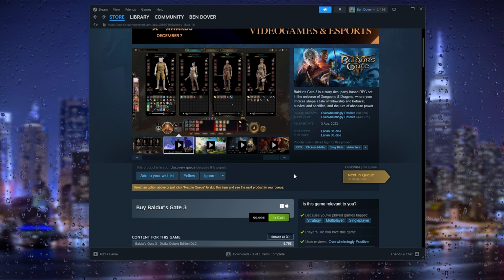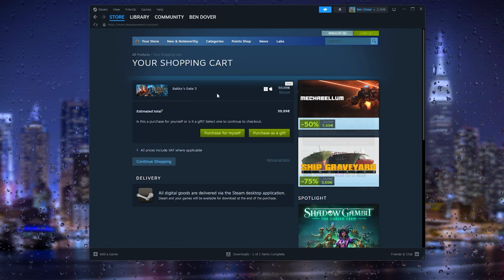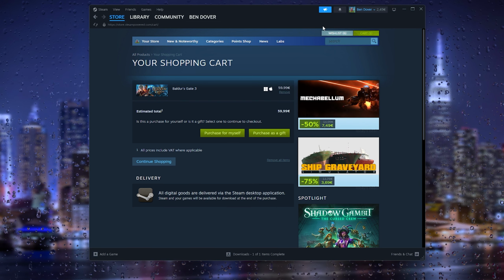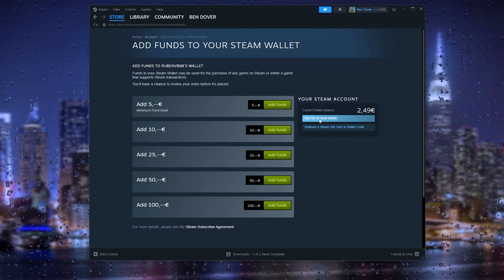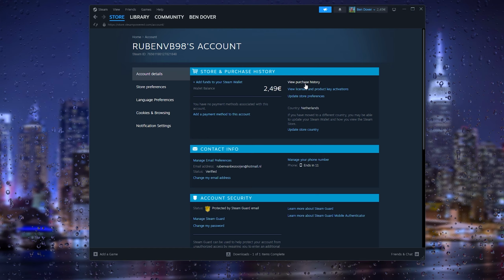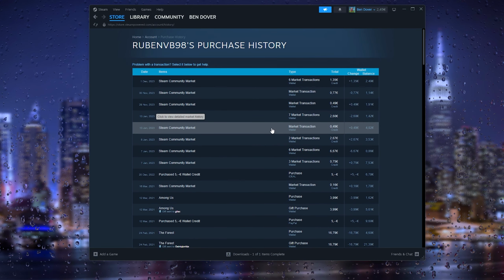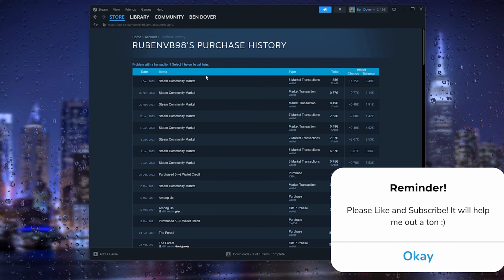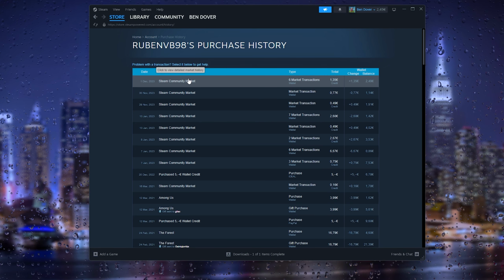How To Fix Steam Pending Transaction Payment Error - Full Guide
Encounter a pending transaction error on Steam? Watch this quick guide to learn how to fix the Steam pending transaction issue. Get step-by-step instructions, troubleshoot the error, and discover how to cancel pending purchases on your Steam account. Don't let transaction hiccups slow you down—get back to gaming seamlessly!